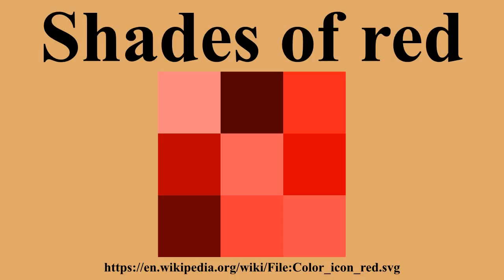Shades of red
Ad-free videos.

Varieties of the color red may differ in hue, chroma or lightness , or in two or three of these qualities.Variations in value are also called tints and shades, a tint being a red or other hue mixed with white, a shade being mixed with black.A large selection of these various colors is shown below.

---Image-Copyright-and-Permission---
About the author(s): Badseed
---Image-Copyright-and-Permission---